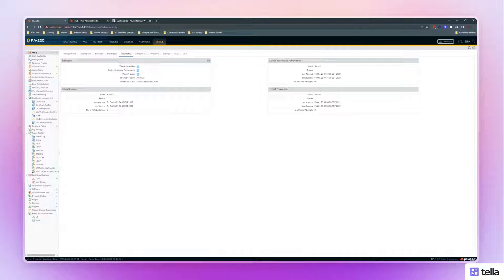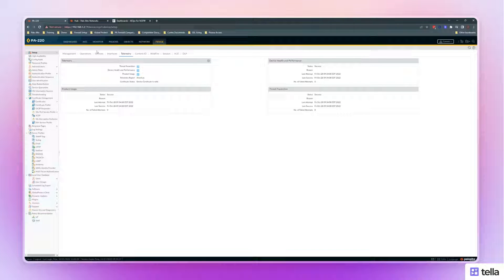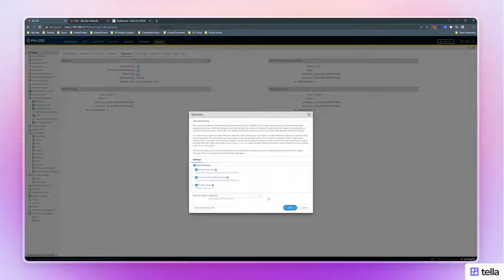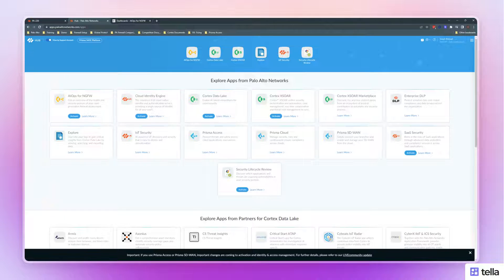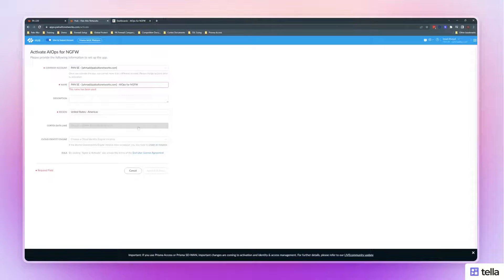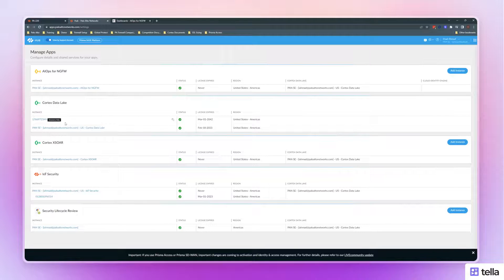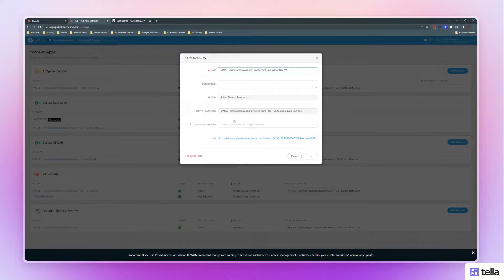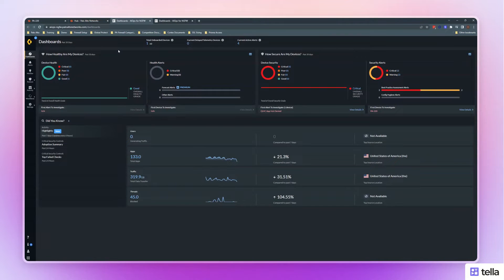AIOps Onboarding Video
How to Onboard AIOp's for Palo Alto Firewalls to be able to see posture and best practices. For more about what AIOps is capable of go